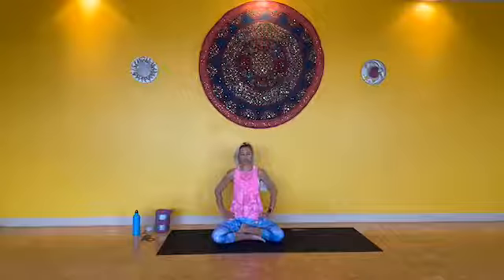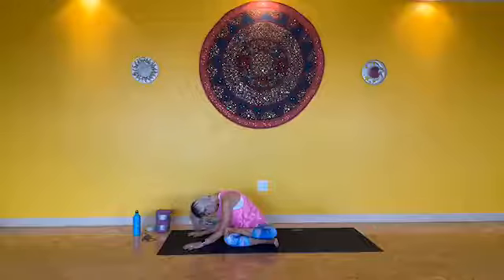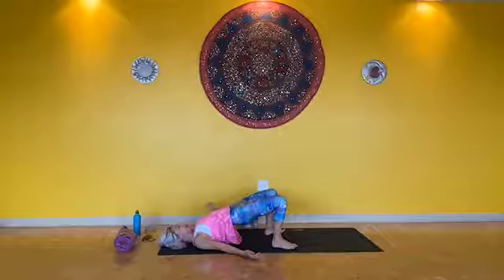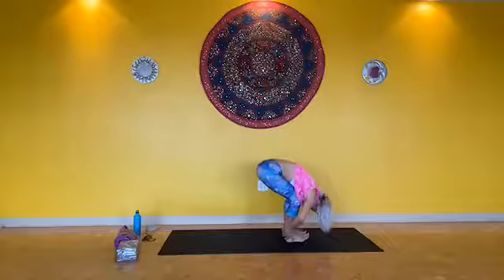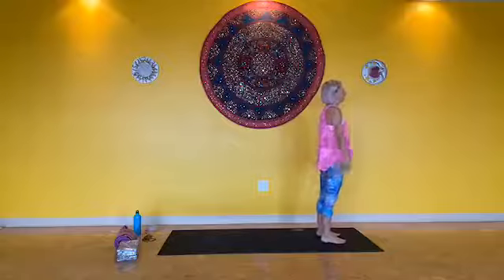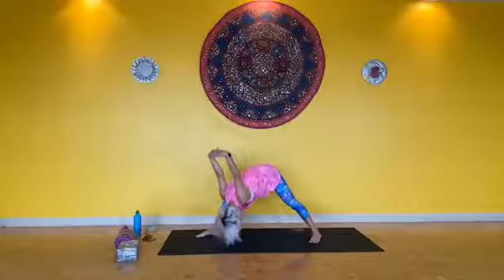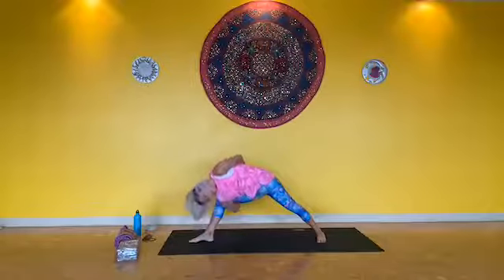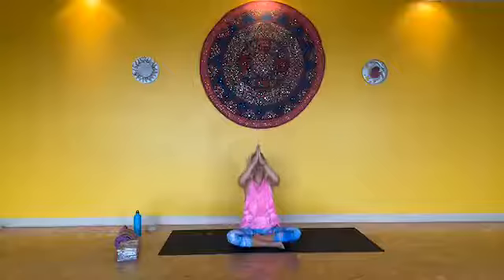Forrest Yoga with Annastasia at 21st Yoga in Salt Lake City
In addition to the core work you will practice with Annastasia Kaessner of 21st Yoga in Salt Lake City, you will also focus on hips. This Forrest Yoga practice is created for all levels. Annastasia provides wonderfully effective modifications. Enjoy!
NOTE: Apologies for the missed audio at the beginning. Technical error.